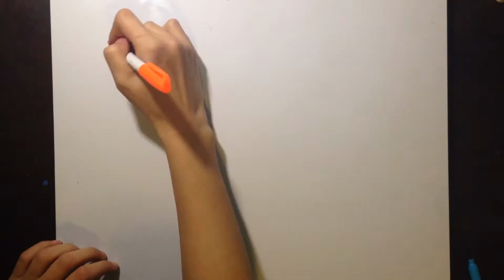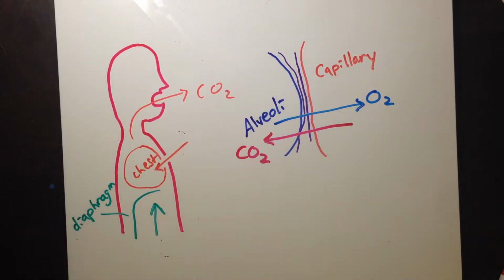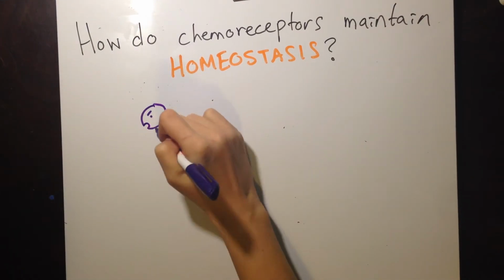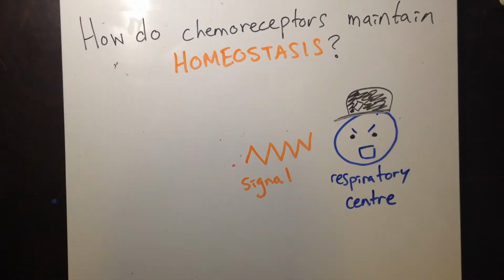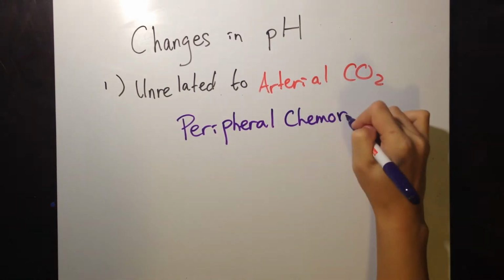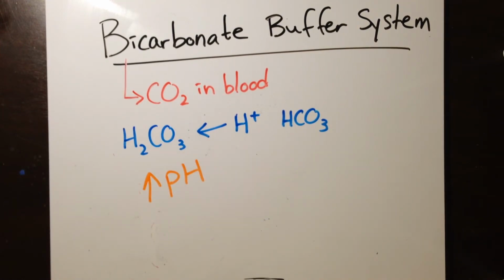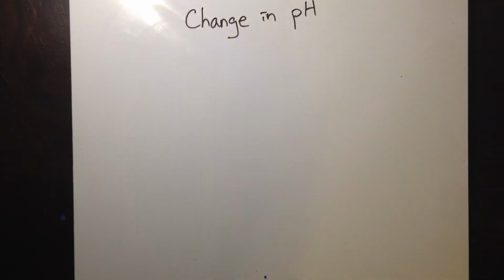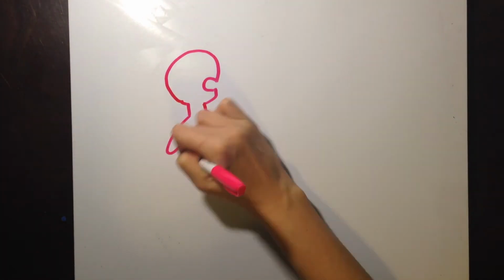BIOB34 Breathing & It's Role In Homeostasis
This video discusses how breathing can help maintain homoeostasis. Breathing helps maintain blood gas levels and blood pH within the body. When a change in blood gas levels is sensed by specialized chemoreceptor in the body, a signal is sent to the respiratory control centre in the brain to alter the rate of breathing in such a way that would counteract the change. This maintenance of blood gas levels also helps maintain blood pH.

Here is a link to a transcript of this video with citations and a list of references at the end:

From BIOB34 Sara Hasan and Ye Lim (Sara) Kim